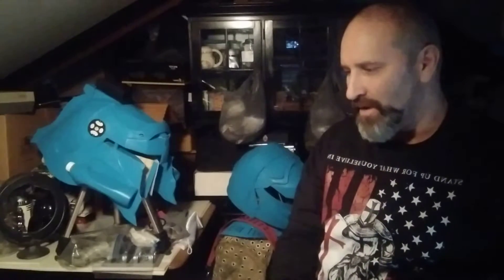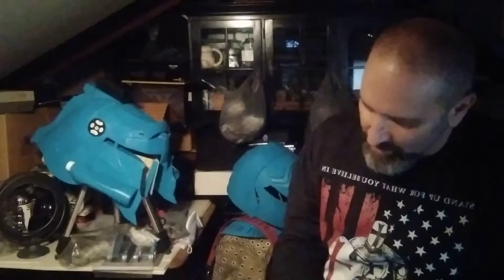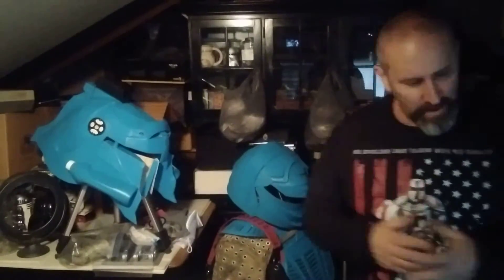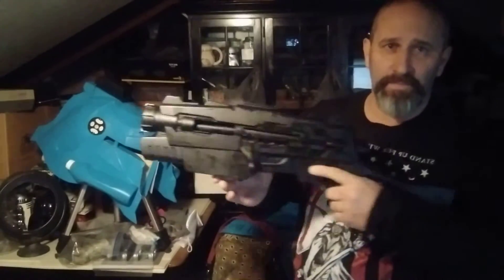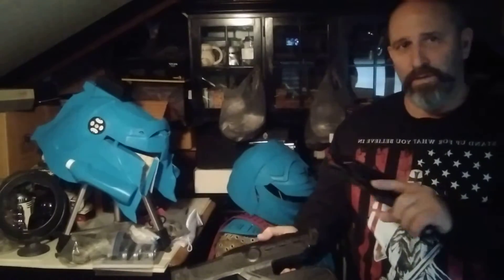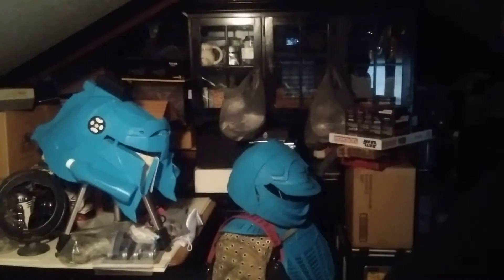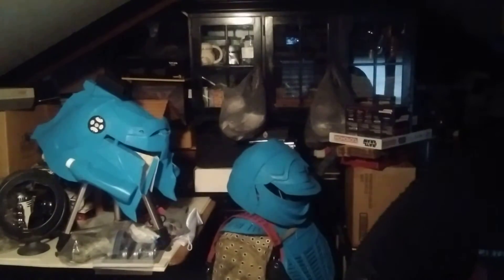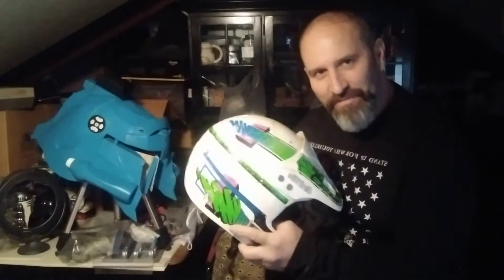TIME TRAVEL WEAPONS AND MORE FOR THE TRANS-METRONOME-DEVICE ©️ 2015-2022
THE CREATOR OF THE TRANS-METRONOME-DEVICE UNVEILS MORE PROPS AND SPEAKS OF WHAT'S TO COME NEXT. ©️ 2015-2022 COPYRIGHT VINCENT PAUL MIRABELLA II FILM PRODUCTIONS 🎥